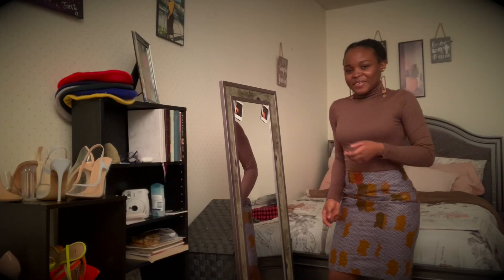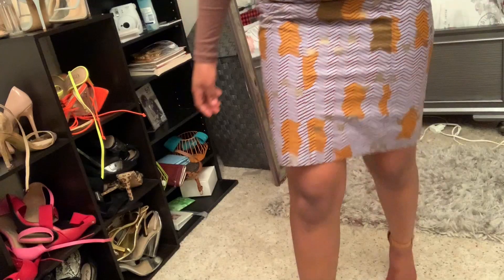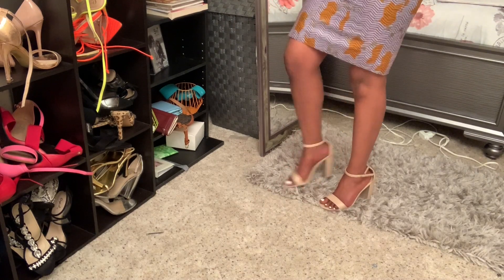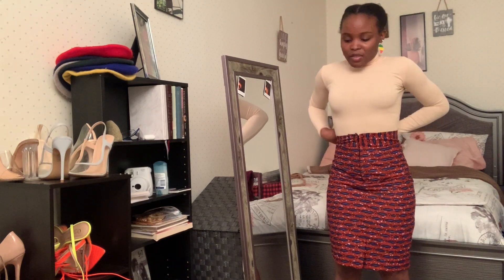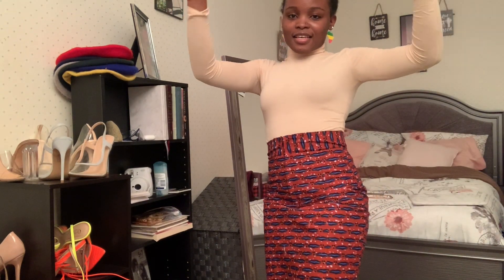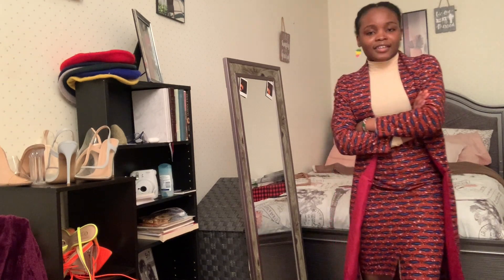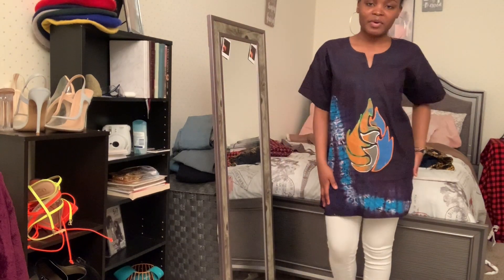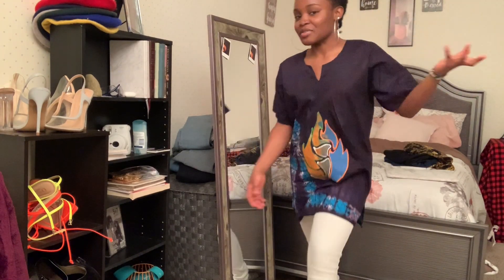African clothing ideas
Hey Ladies, don't you just sometimes want to look authentic yet stylish. Here are some African clothing that can make you feel that way. Enjoy the 90s theme .